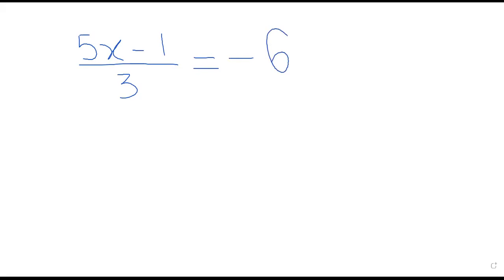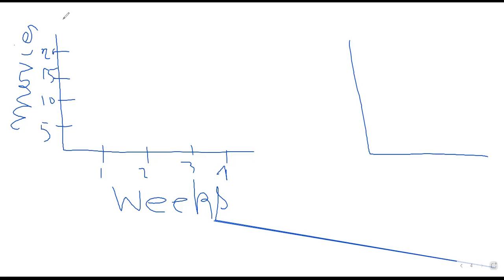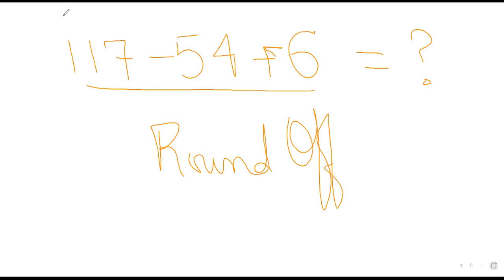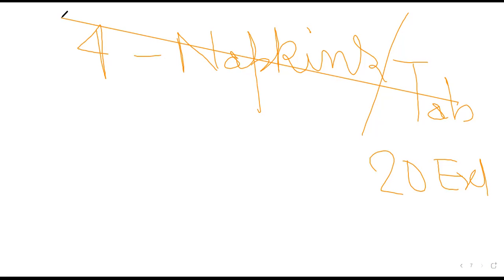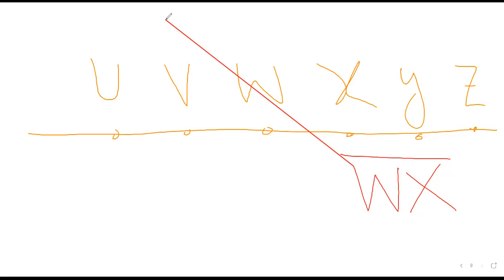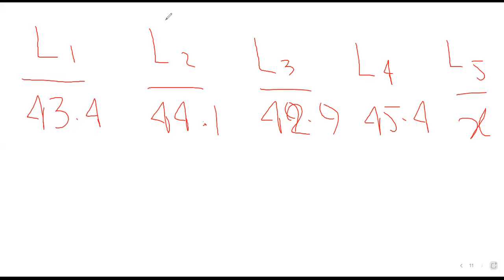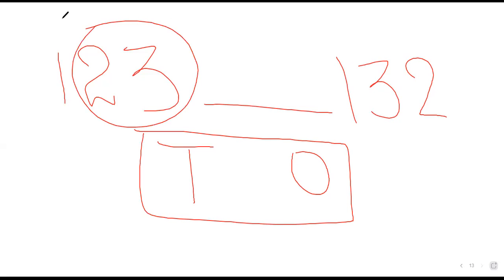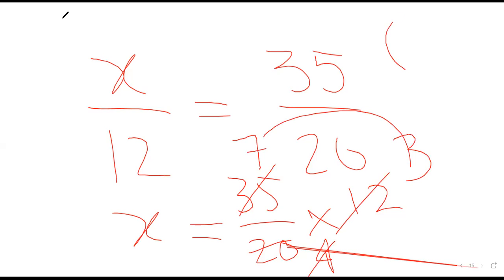MATHEMATICS-THE EASY WAY TO LEARN ONLINE